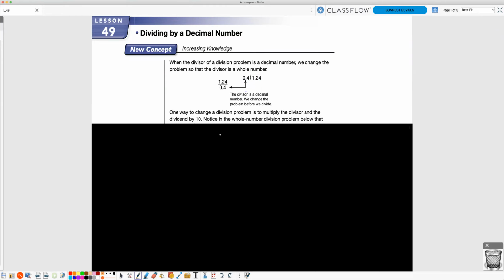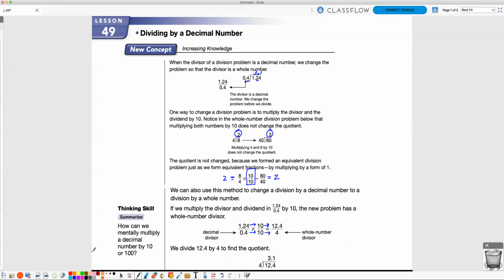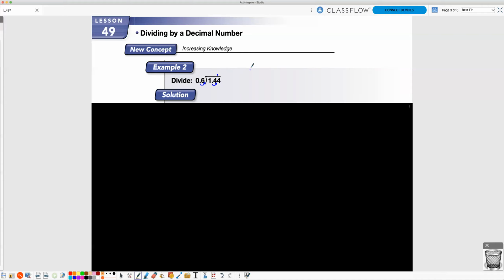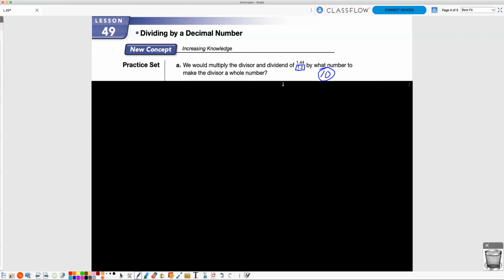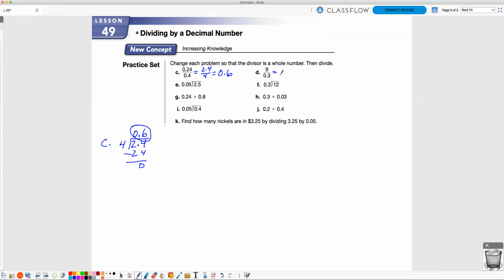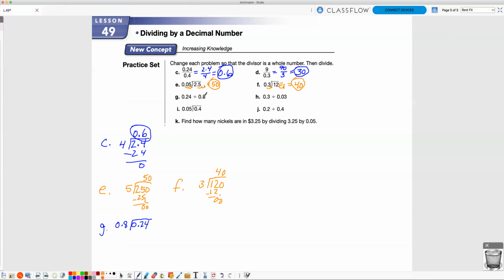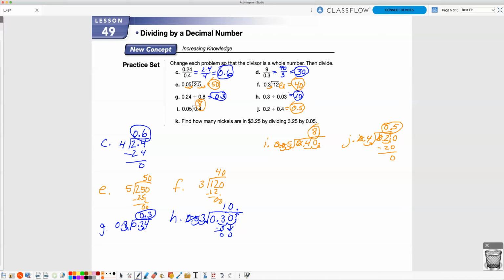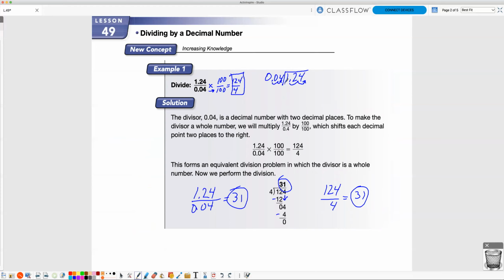Saxon Math L.49 Dividing by a Decimal Number